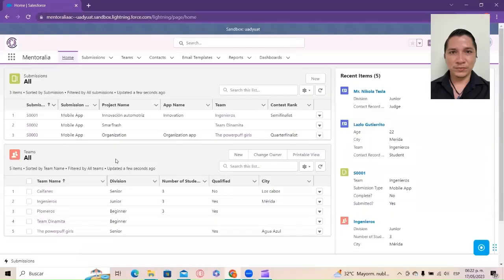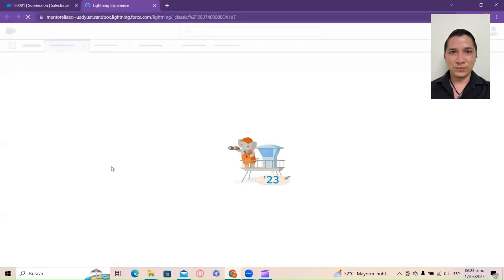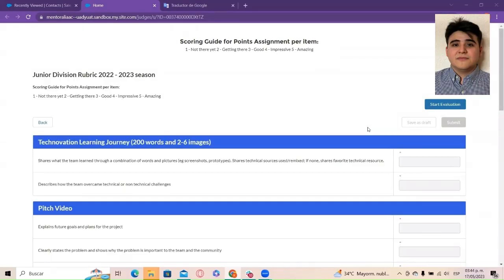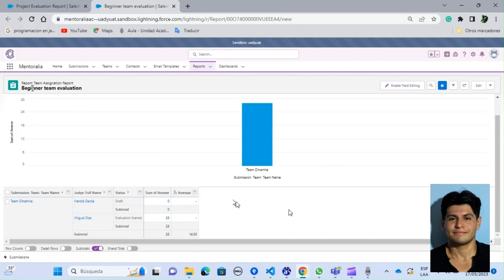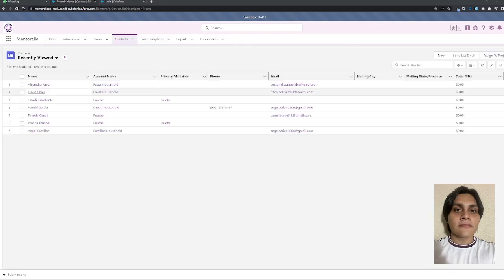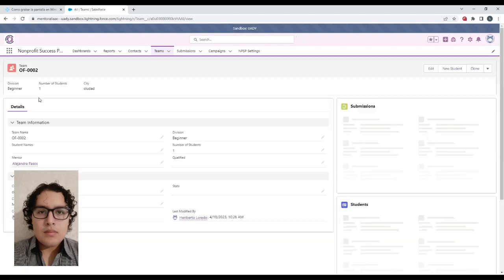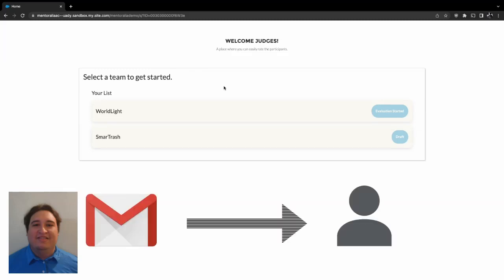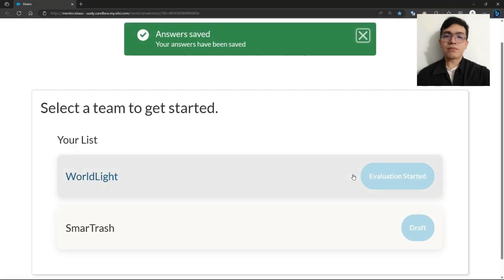Salesforce Advance Graduation Spring 2023